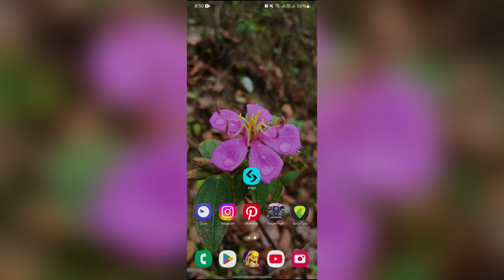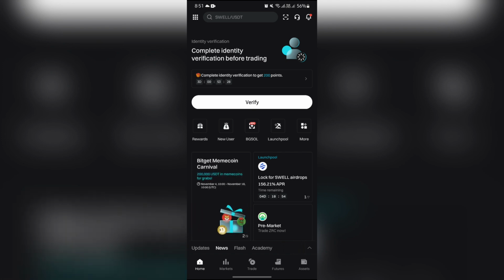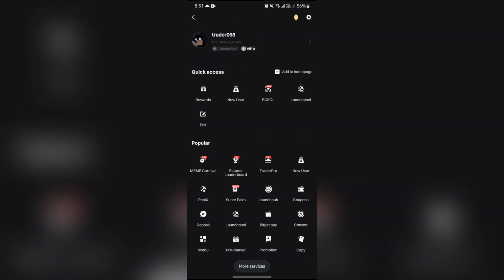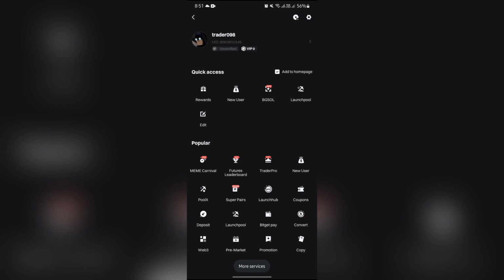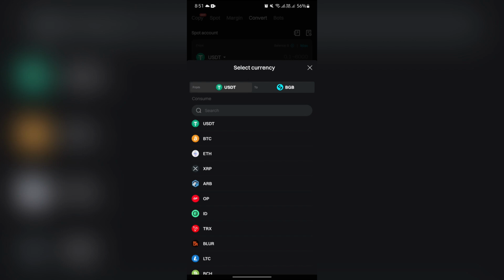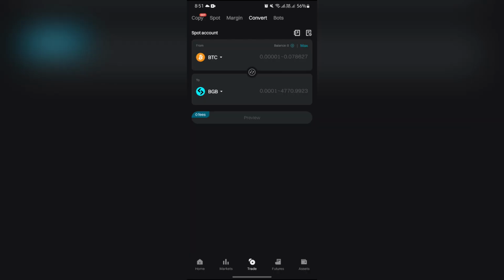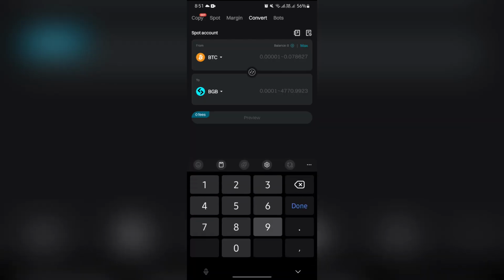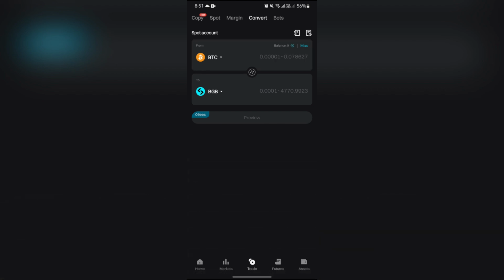How to Convert One Crypto to Another in Bitget | Easy Crypto Swaps (PRO Tips)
Discover how to convert one cryptocurrency to another on Bitget. This easy-to-follow guide will show you how to quickly swap your assets within the platform, making your trades more efficient. Start converting your crypto in just a few steps today!